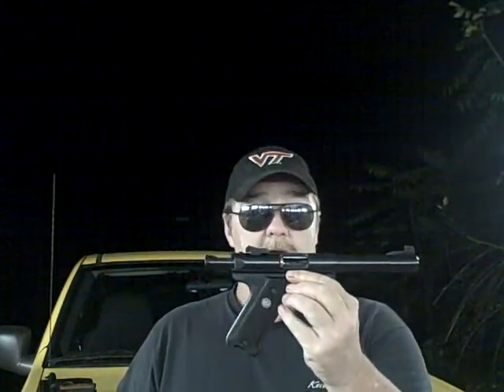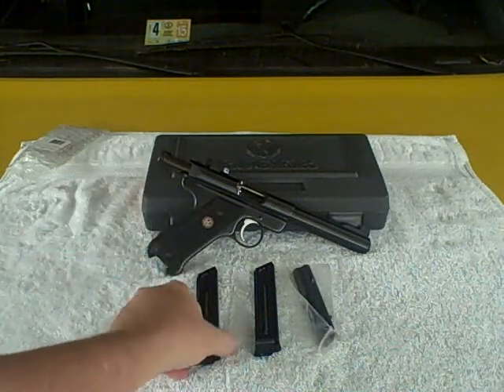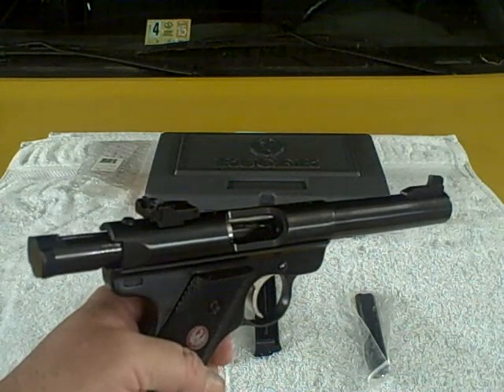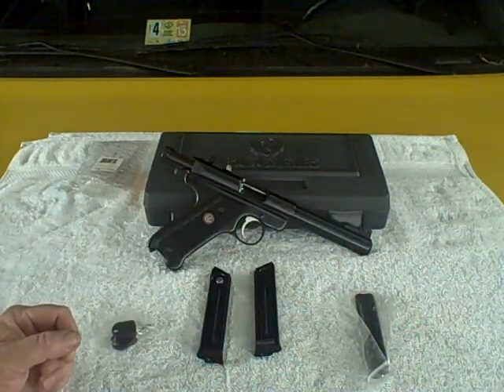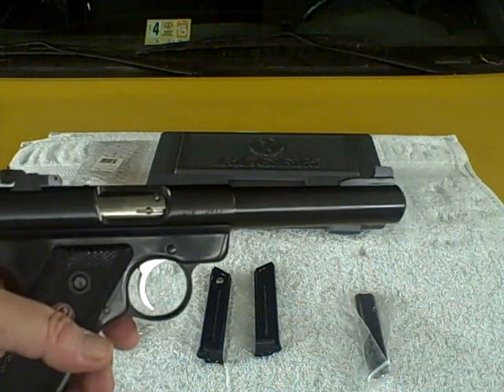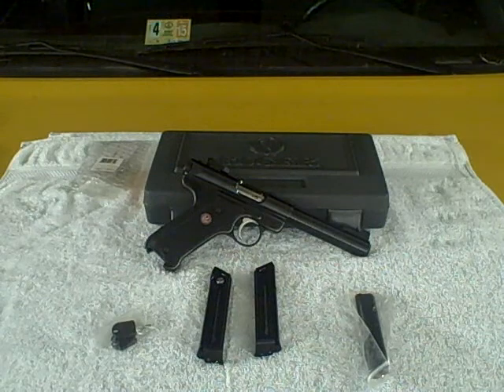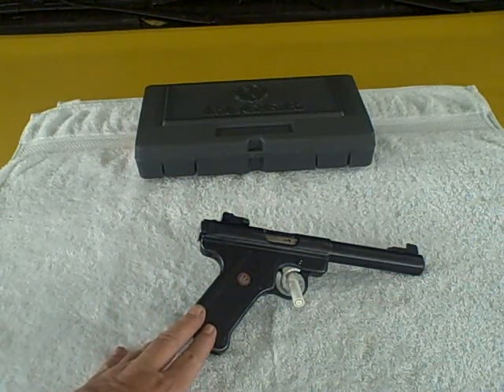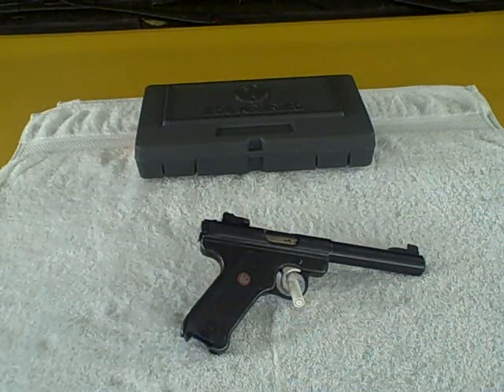Ruger Mark 3 Target Pistol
just a quick overview of a really good pistol,,always have a lot of fun shooting this gun.